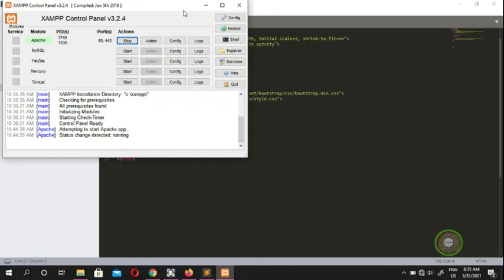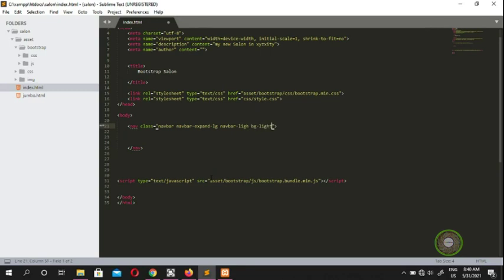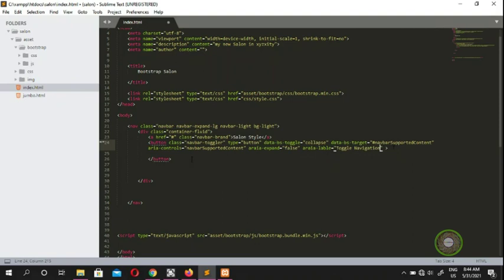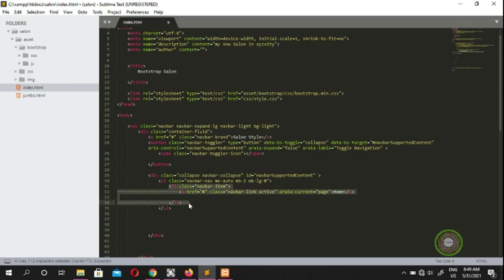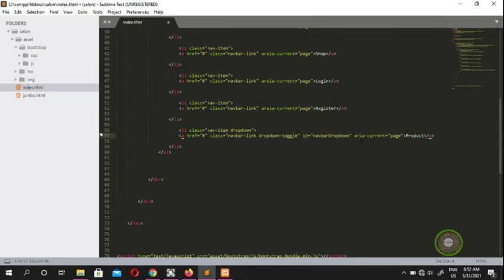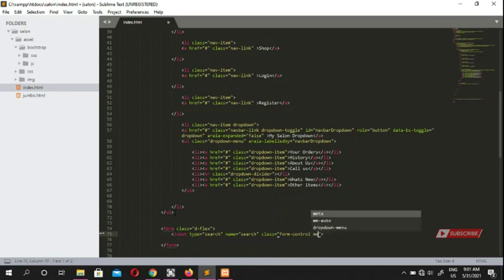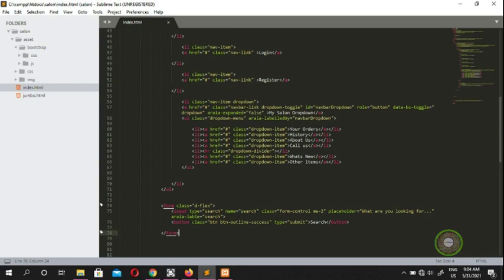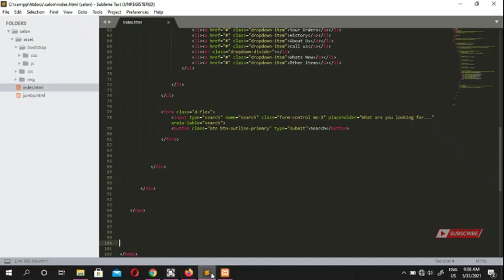Bootstrap 5, Create Navbar with dropdown, Responsive Page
how to create responsive navigation bar with Bootstrap 5, with dropdown and search bar